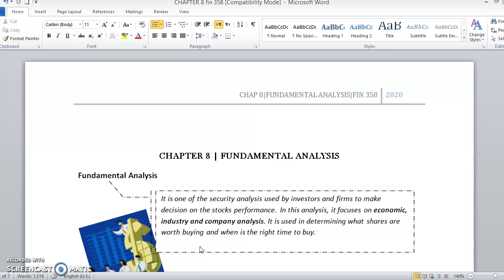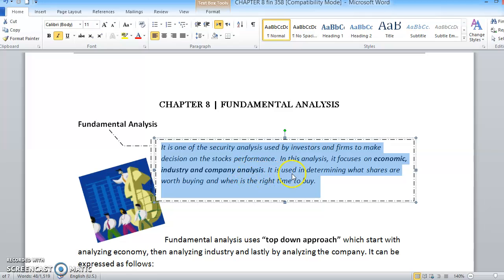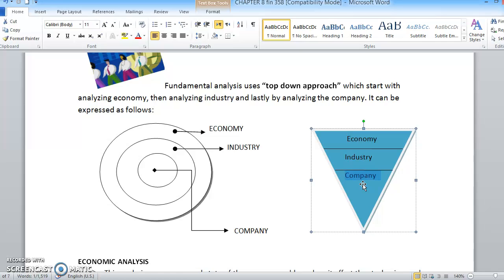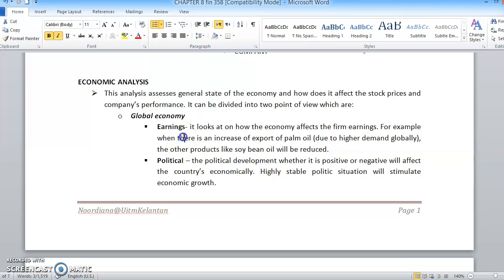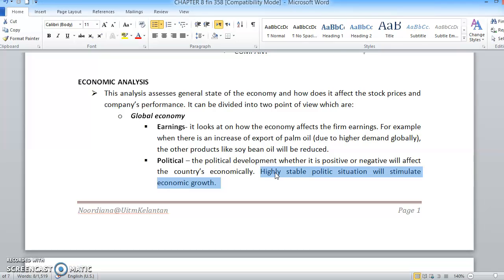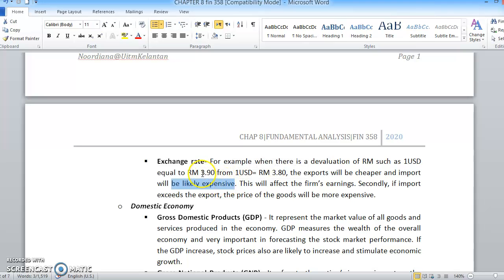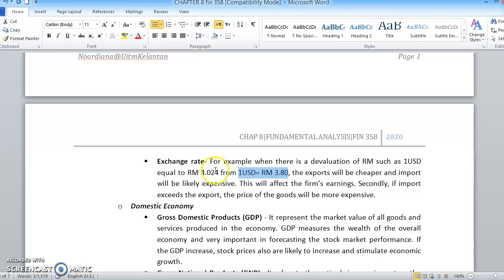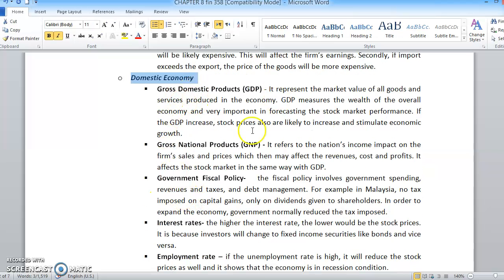FIN358:CHAP 8: FUNDAMENTAL ANALYSIS PART 1